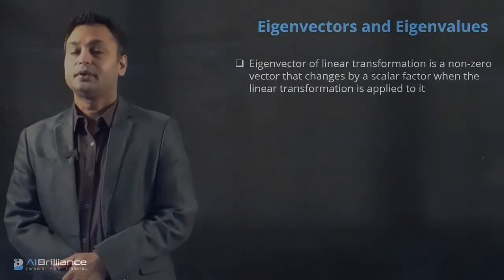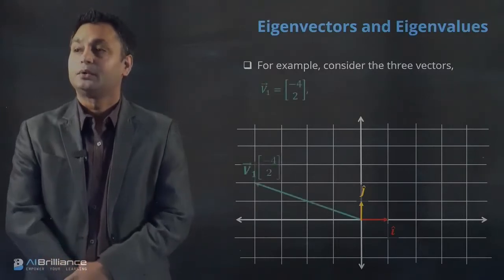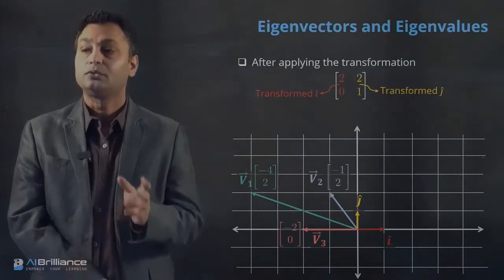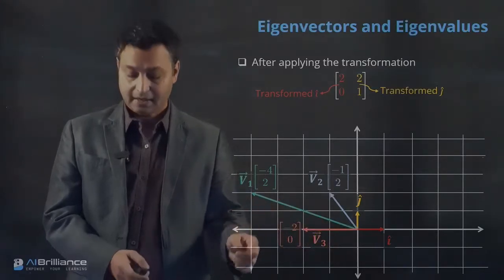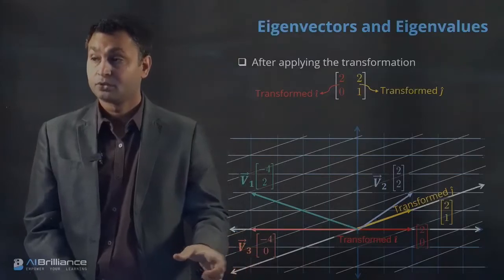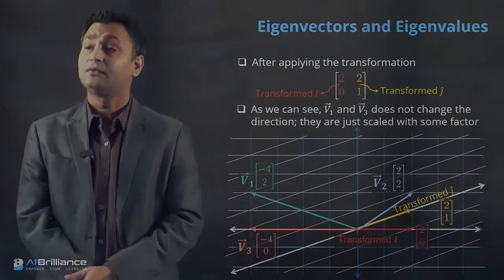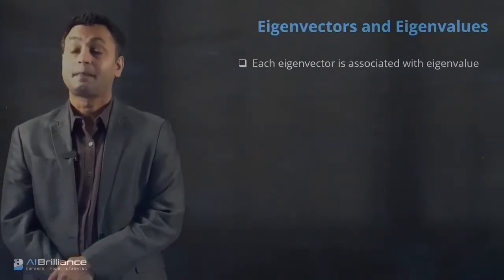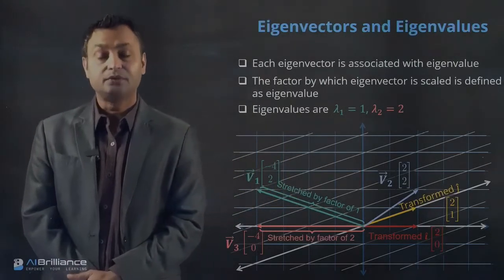Eigenvectors & Eigenvalues: Geometric Intuition